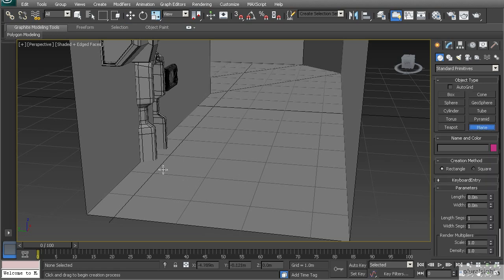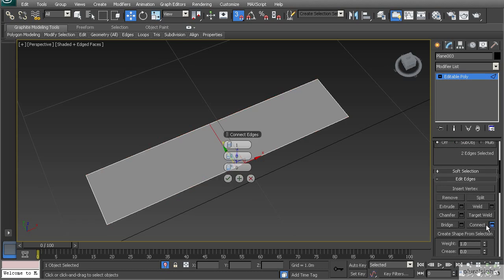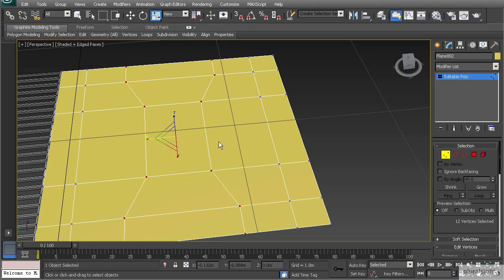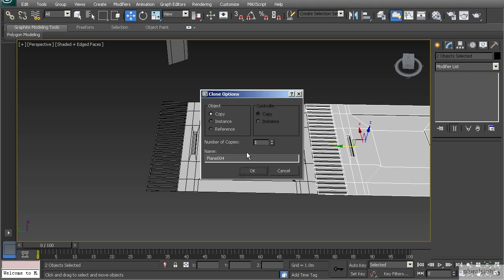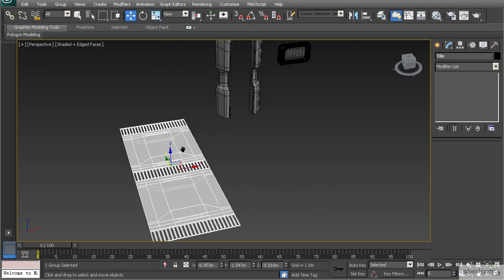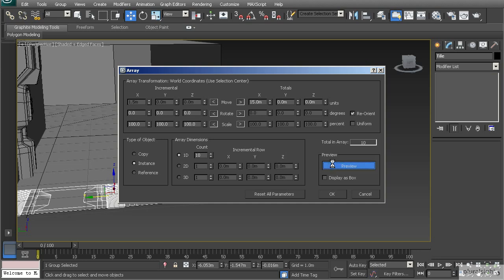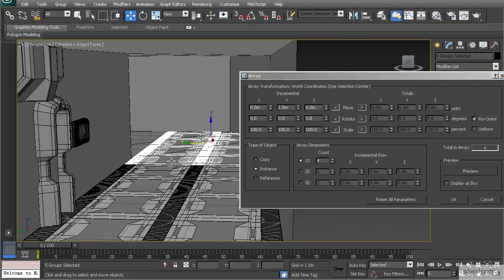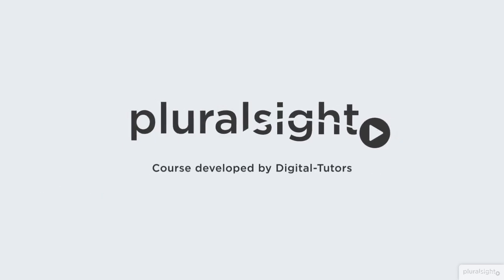Environment Modeling in 3ds Max - Modeling with Repeated Shapes